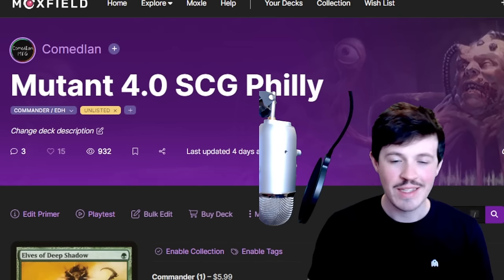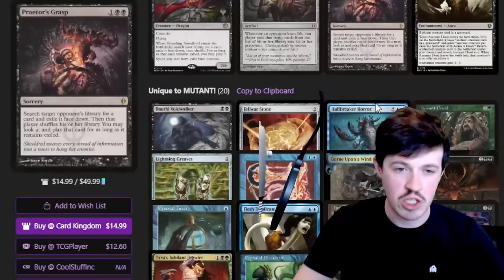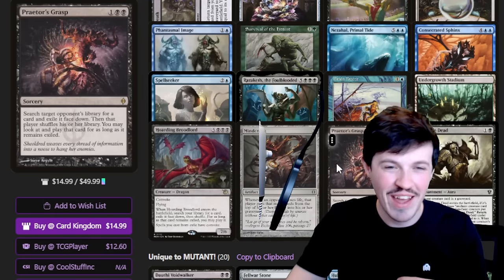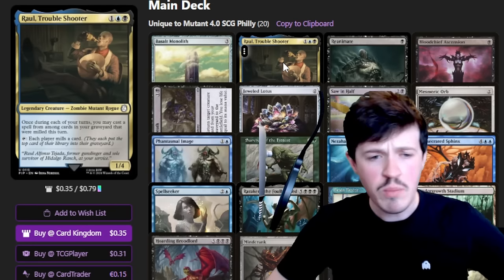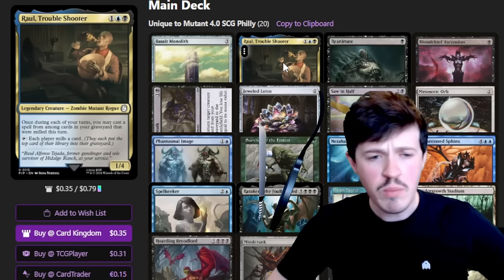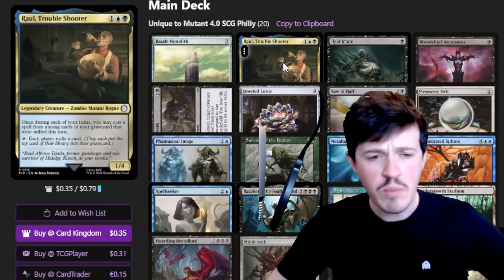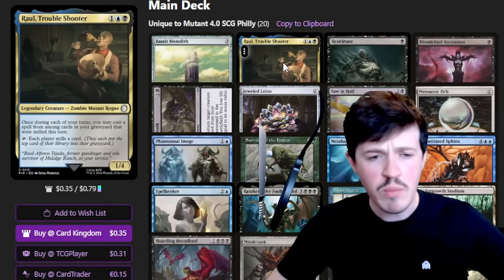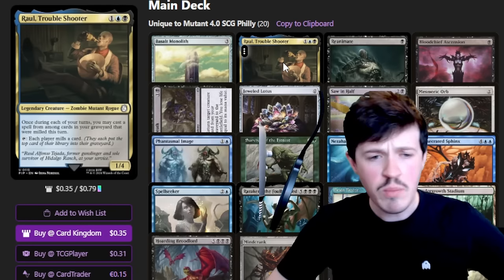My Top 4 cEDH Run With This Weird Fallout Commander! | Master Transcendent Top 4 Tournament Report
Hey Youtube!

or add me directly at: comedian_mtg